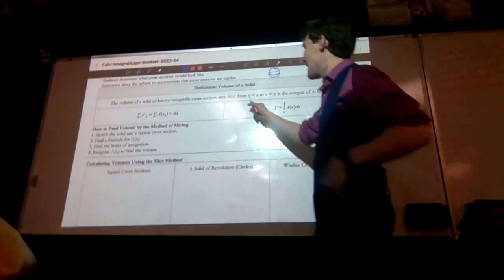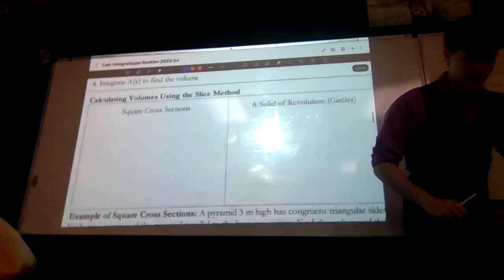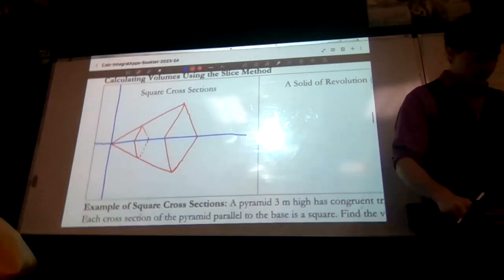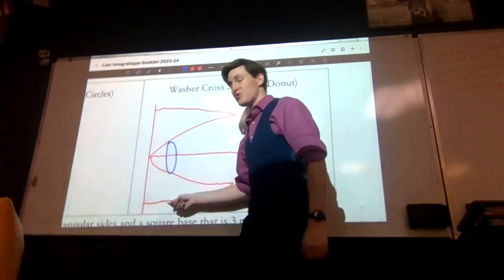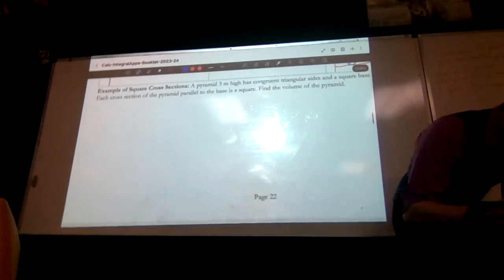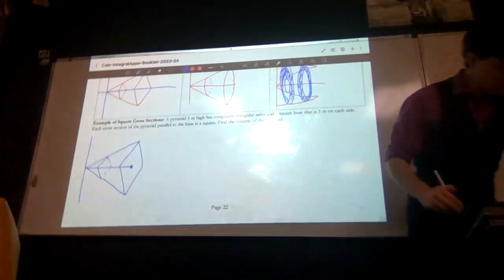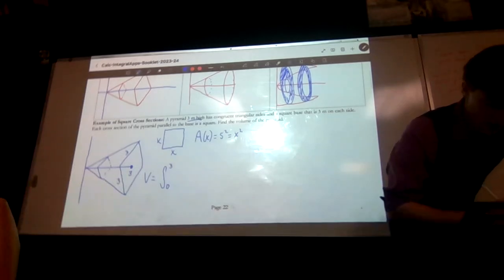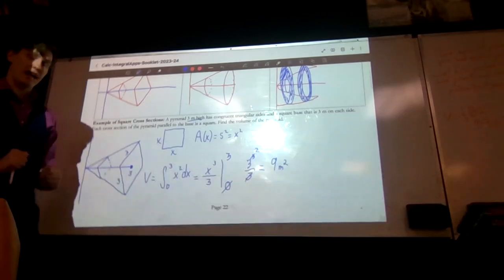3-26 (JJ has something to say Isaac